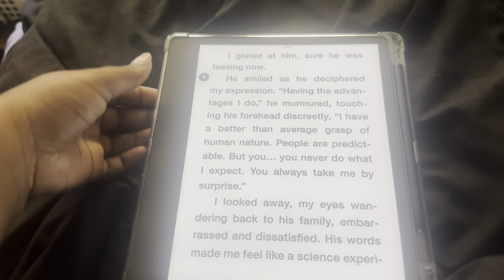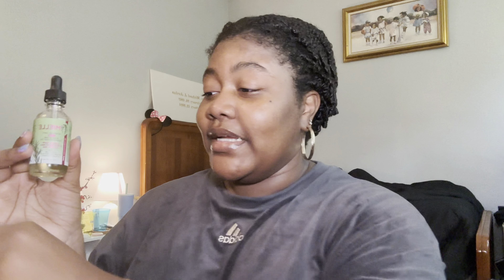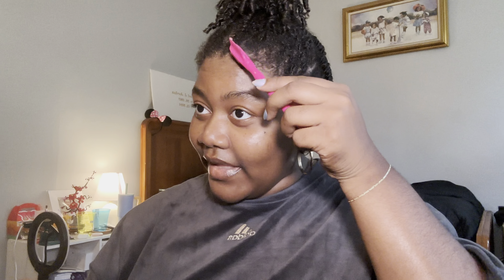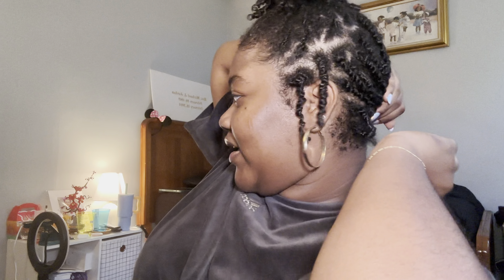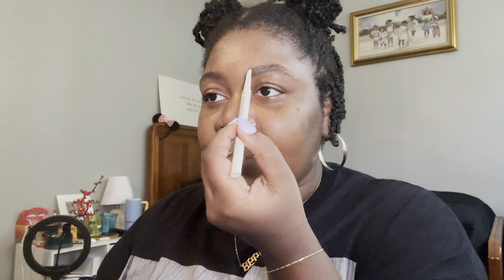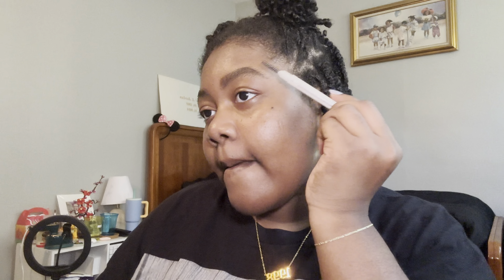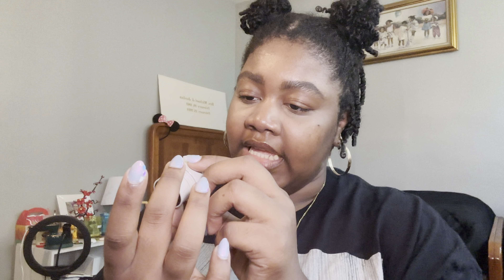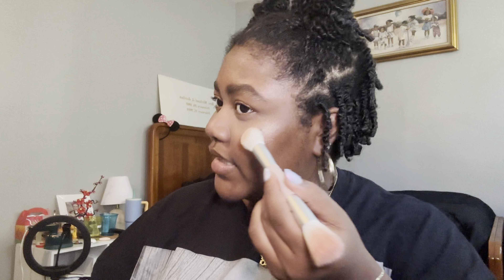week in my life :) | weekly vlog #1